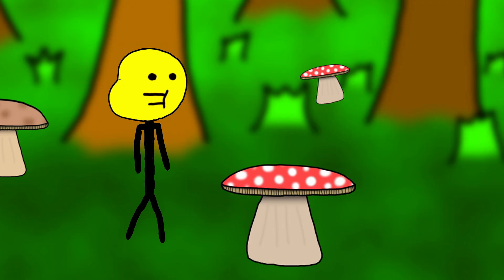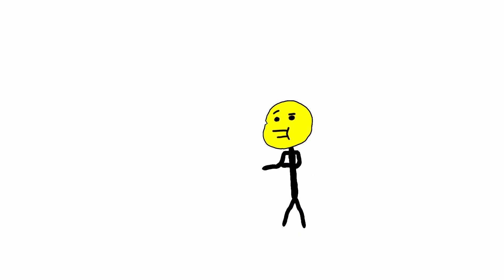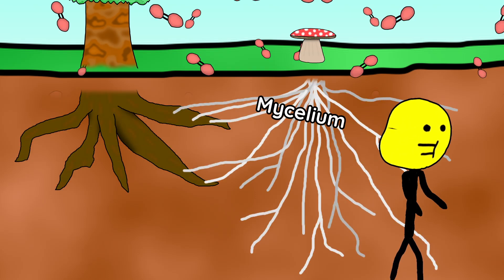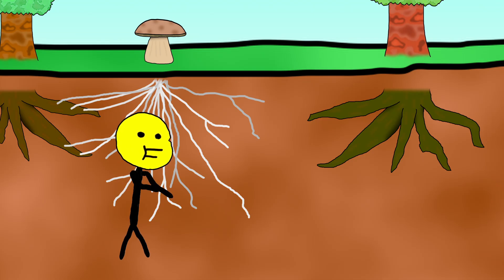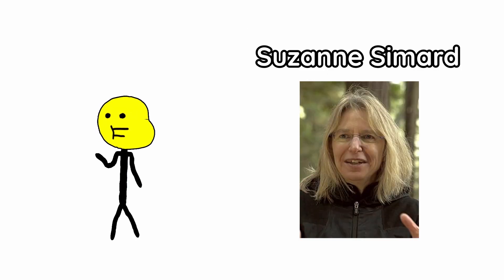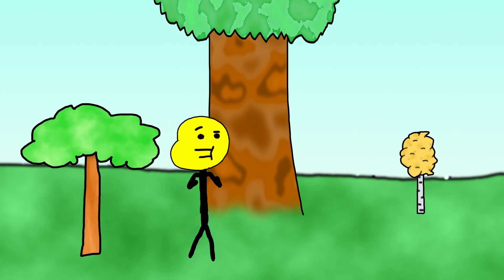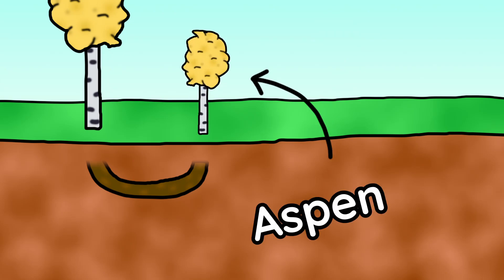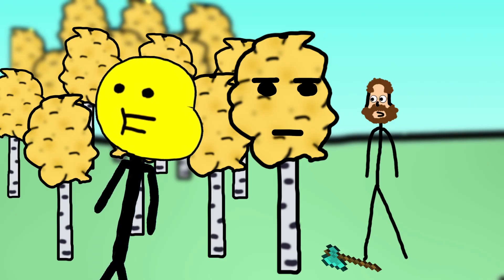How Trees talk to each other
How trees talk to each other and how they secretly communicate. Like can trees hear us, or how trees work. Might be useful for tree houses or Christmas trees?

The channel currently has 26116 subs at the time of upload. Special thanks to God and everyone else who helped make this possible!